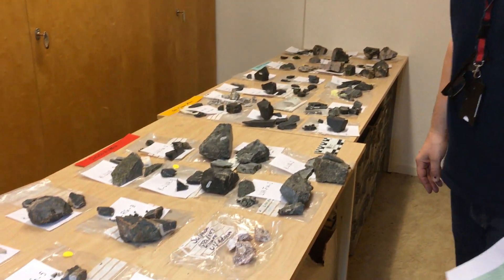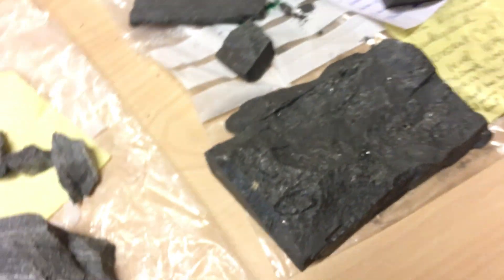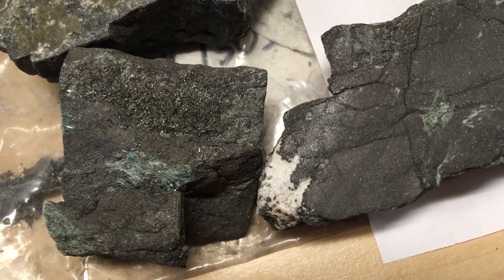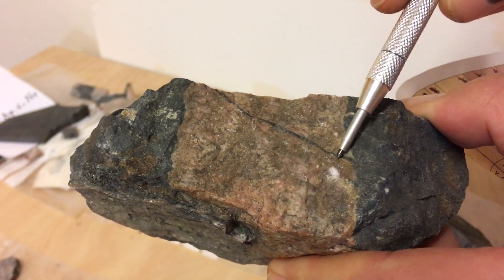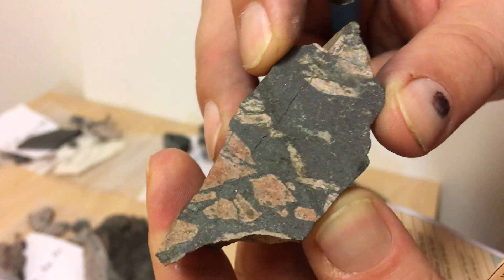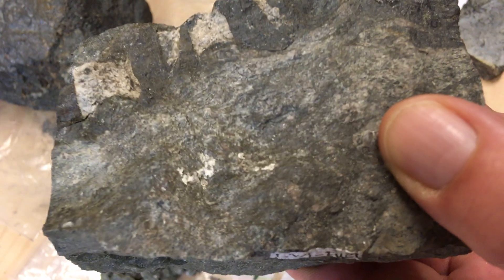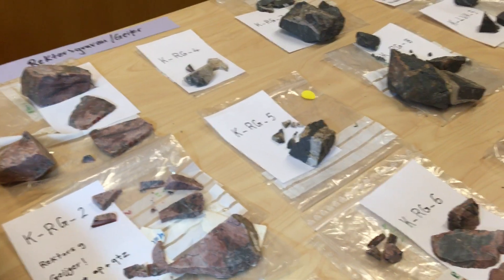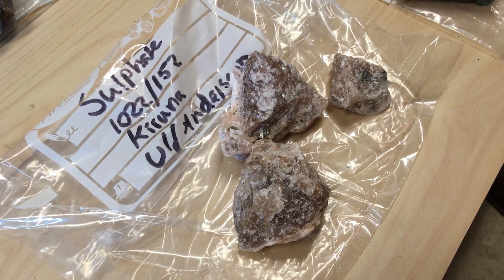ROCK Academy: Kiruna Apatite-Iron-Oxide Ores from the KIRUNA MINE in N-Sweden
See also our NEW ARTICLE: *Global Fe–O isotope correlation reveals magmatic origin of Kiruna-type apatite-iron-oxide ores*

THANK YOU for all your support and encouragement!!! If you like the channel and want to support my effort, consider to buy me a virtual coffee